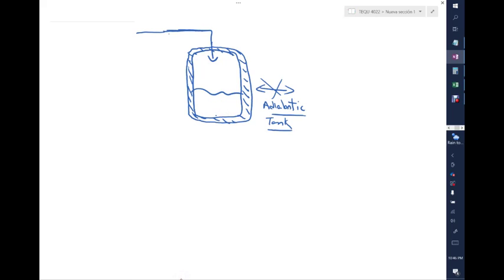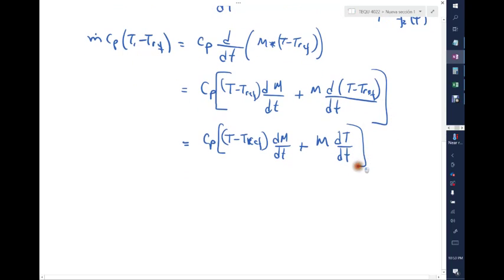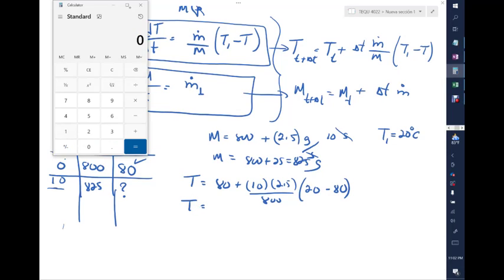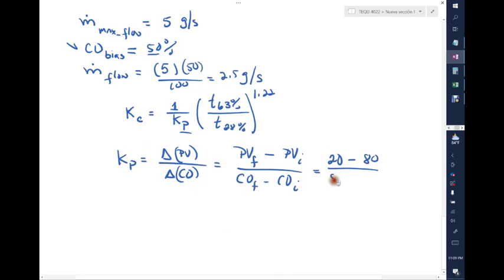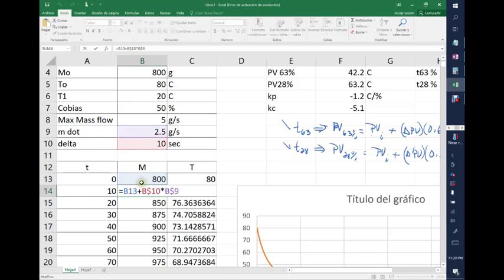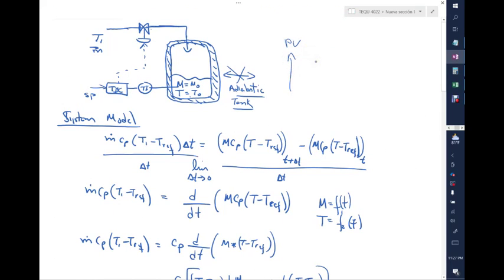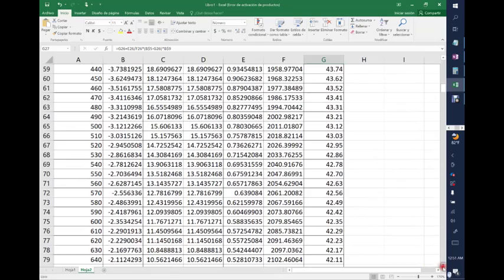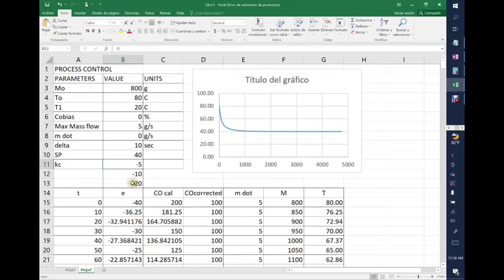ENERGY BALANCE FOR A FED BATCH REACTOR WITHOUT REACTION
1. PART 1 : MATH MODEL
2. PART 2 : DYNAMICS
3. PART 3 : PROCESS CONTROL